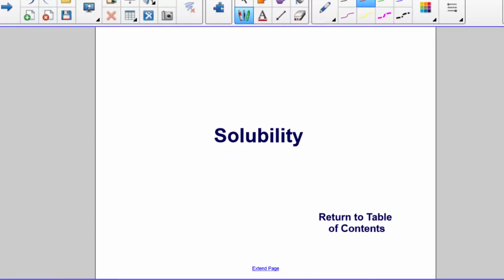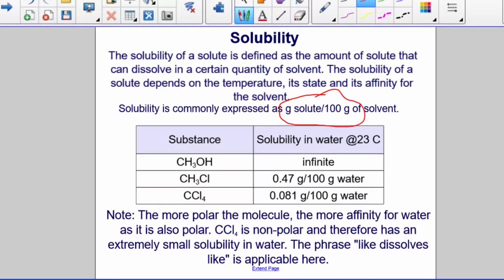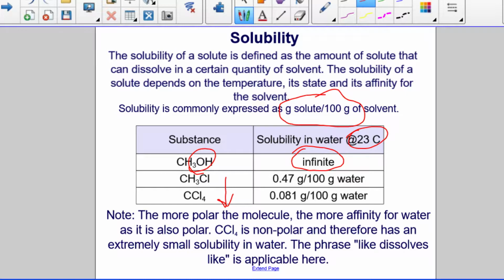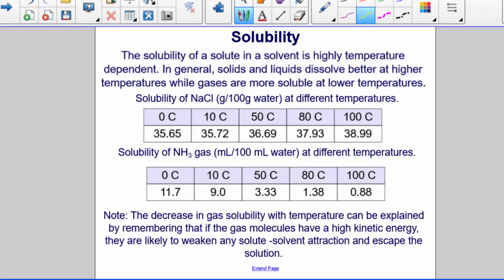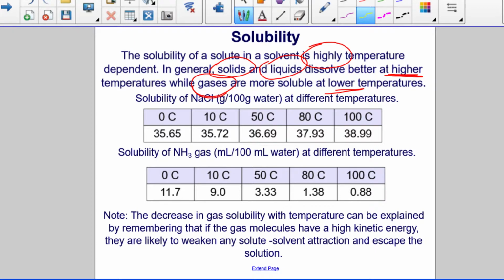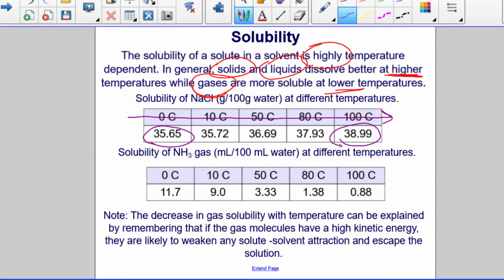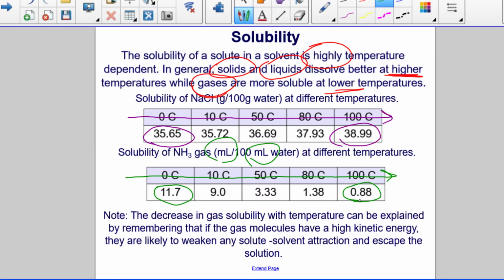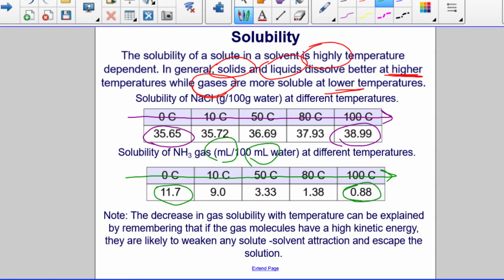Solubility Part 1